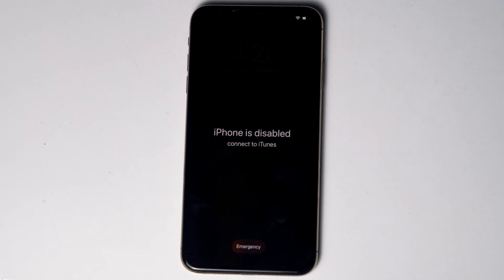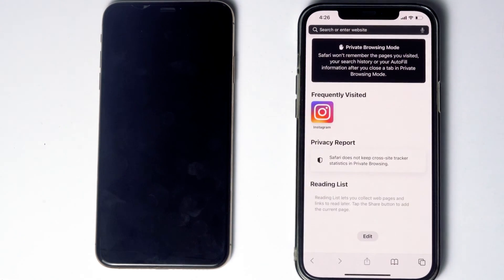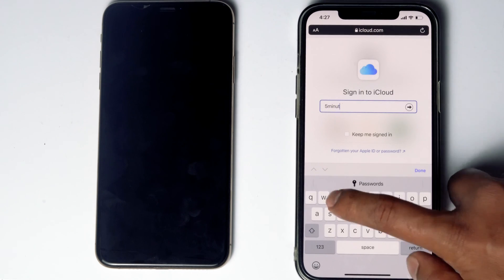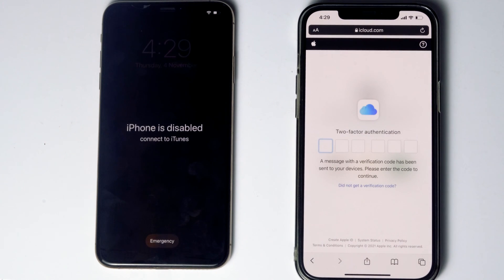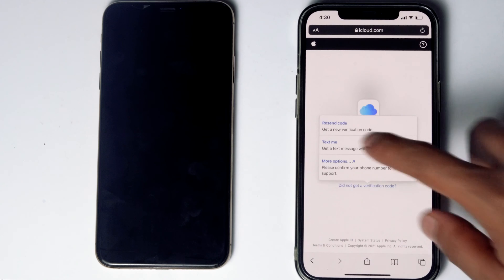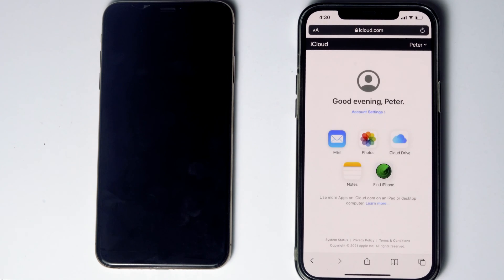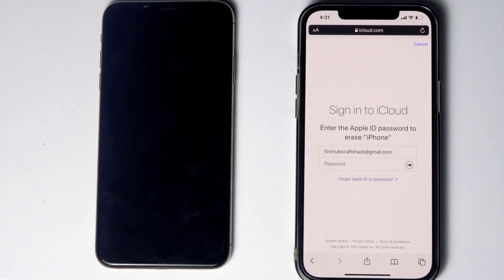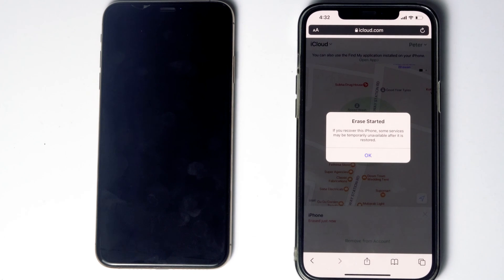Fix "iPhone is Disabled Connect to iTunes" without COMPUTER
This Tutorial will guide you on how to Fix "iPhone is Disabled Connect to iTunes" without Computer, PC, or iTunes.
You can also try TunesKit iOS System Recovery to fix iPhone is disabled connect to iTunes or other issue like iPhone stuck in recovery mode/DFU mode/Apple logo. (30% off coupon: IFP30)
Try Tenorshare 4uKey to fix iPhone is Disabled Connect to iTunes ➤

This works for :
iPhone
iPhone 3G
iPhone 3GS
iPhone 4
iPhone 4S
iPhone 5
iPhone 5c
iPhone 5s
iPhone 6
iPhone 6 Plus
iPhone 6s
iPhone 7
iPhone 7 Plus
iPhone 8
iPhone 8 Plus
iPhone X
iPhone XR
iPhone XS
iPhone XS Max
iPhone 11

This video can also help those who have following questions:

how to fix iPhone is disabled connect to itunes without pc
how to fix iPhone is disabled connect to itunes without computer
how to fix iPhone is disabled connect to itunes without iTunes
how to fix iPhone is disabled connect to itunes without Passcode
how to fix iPhone is disabled connect to itunes without password